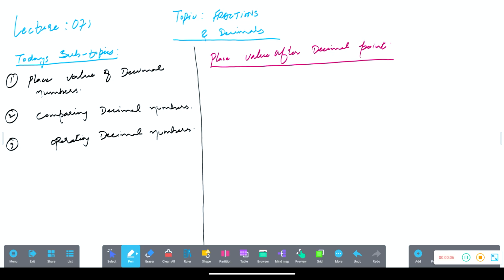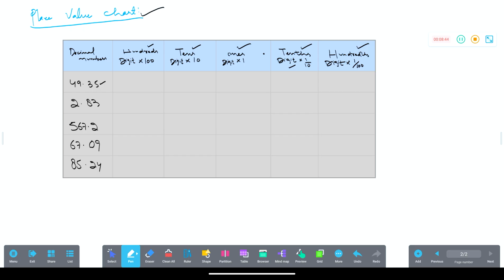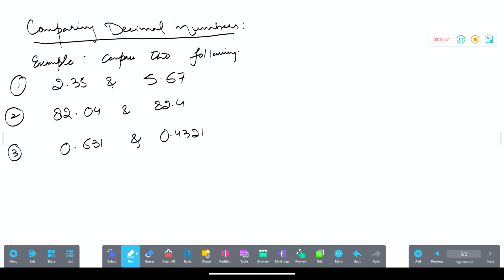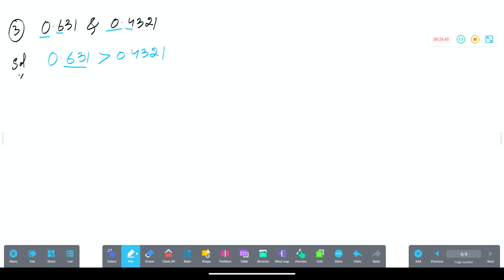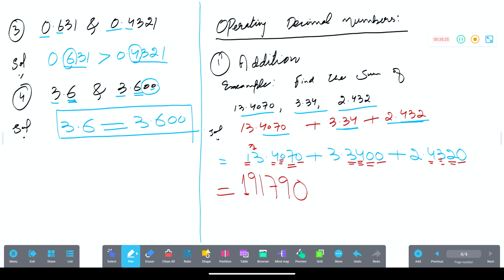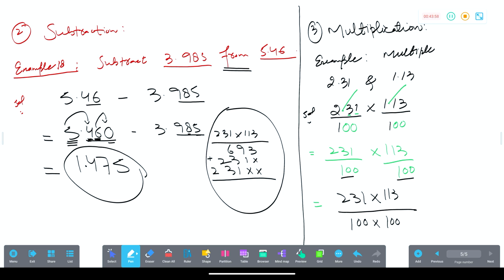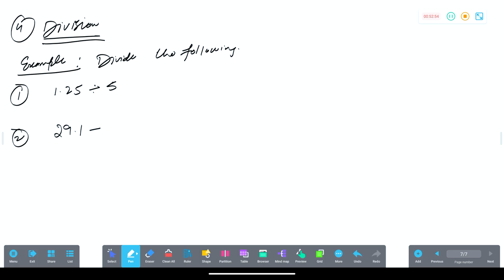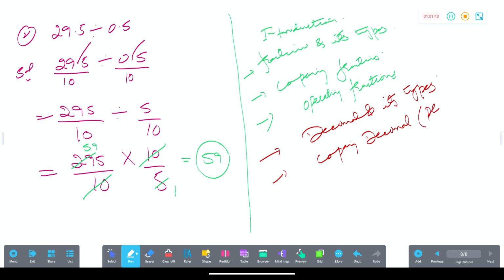Fractions and Decimals (P-7) || 7th Maths || Winter Assignment 2025